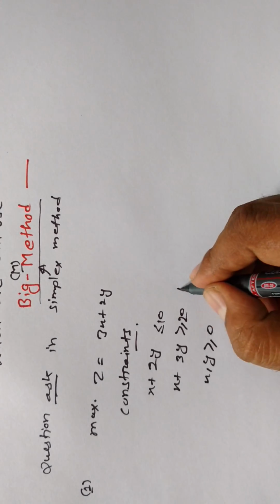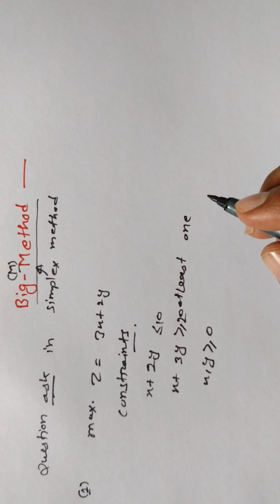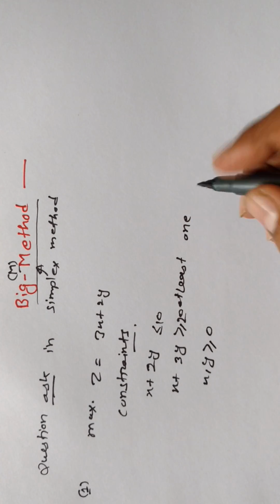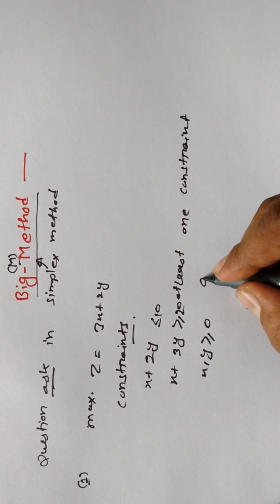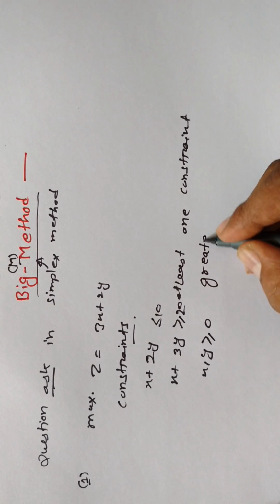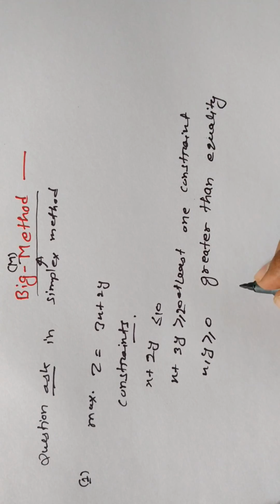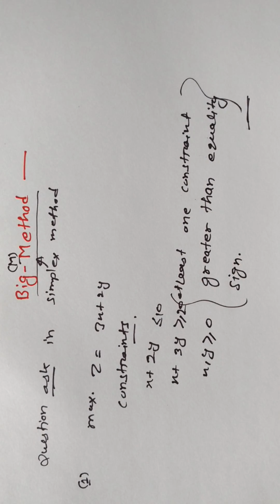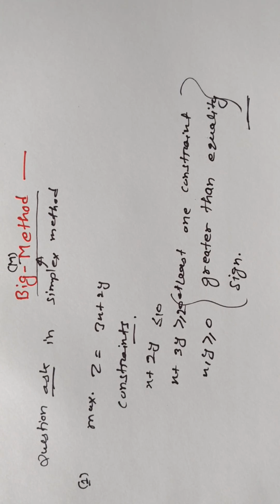When to Use Big M Method to Solve Simplex Problem OR Tutorial- 15